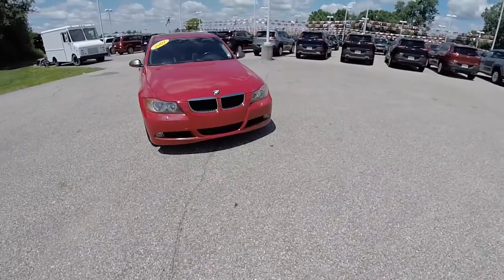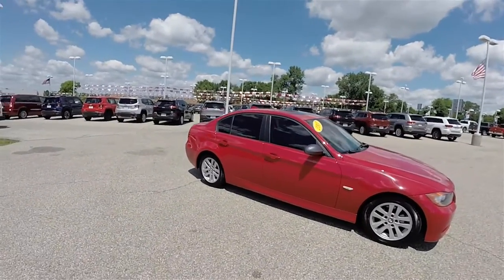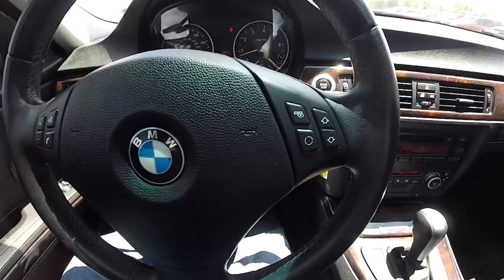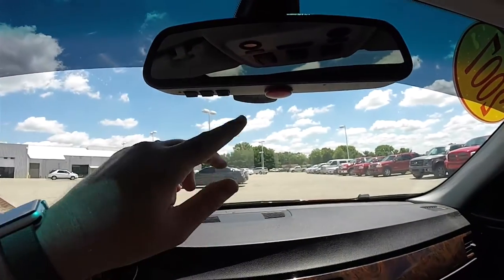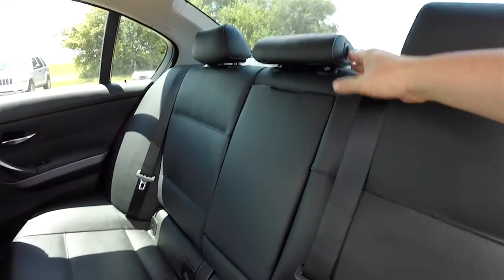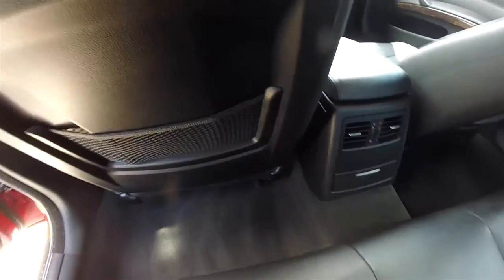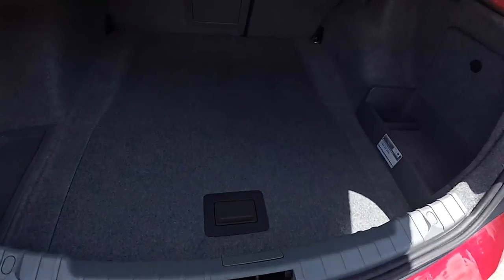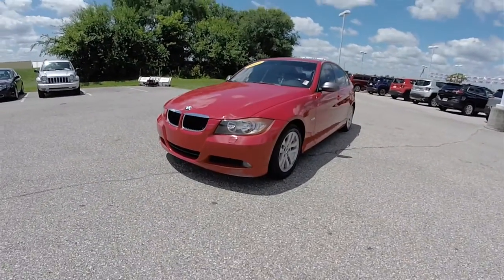2007 BMW E90 328i|P10736M